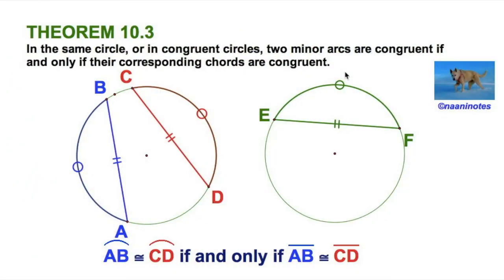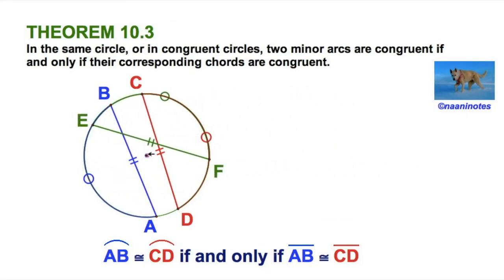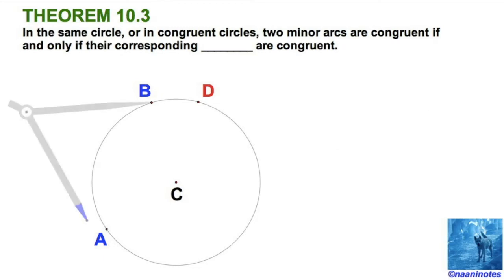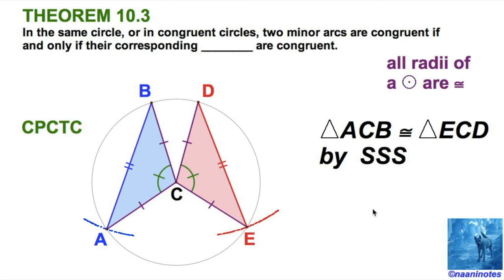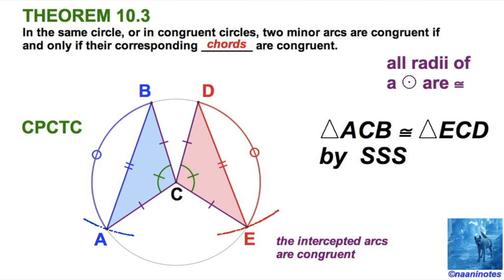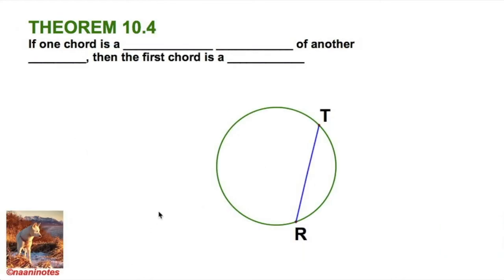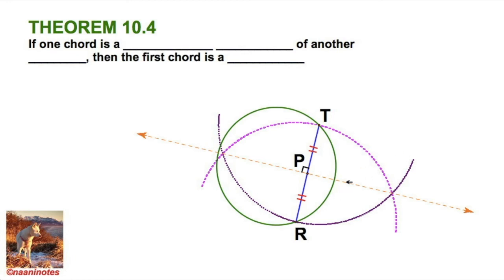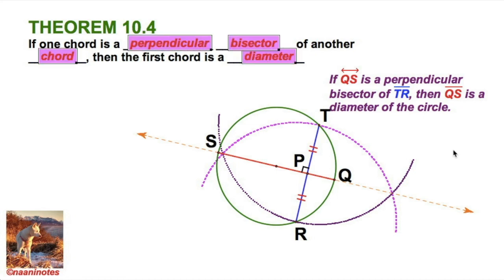Theorem 10.3 and 10.4 Activity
THEOREM 10.3  In the same circle, or in congruent circles, two minor arcs are congruent if and only if their corresponding chords are congruent.

THEOREM 10.4  If one chord is a perpendicular bisector of another chord, then the first chord is a diameter.